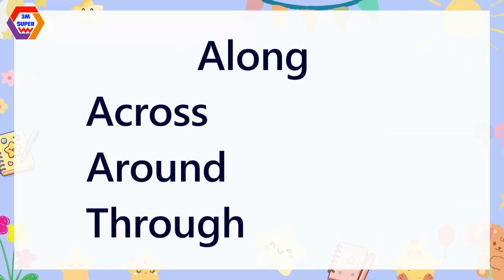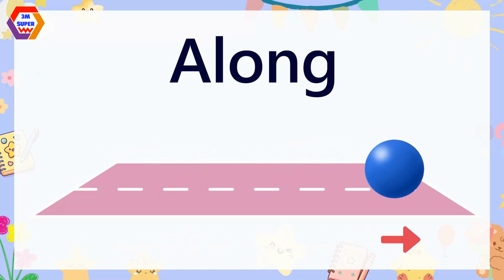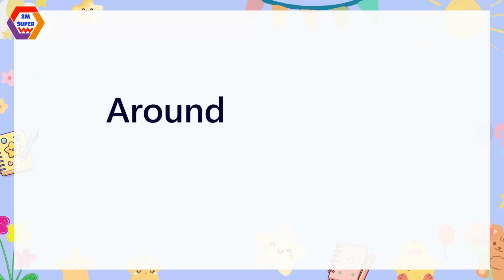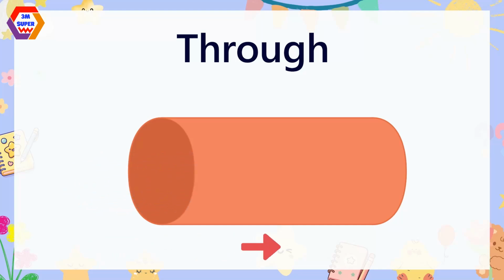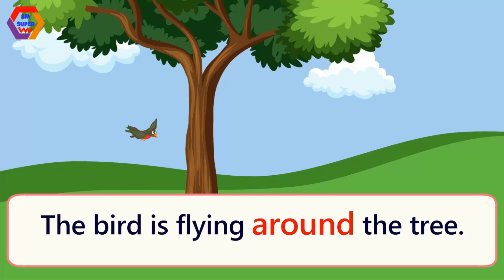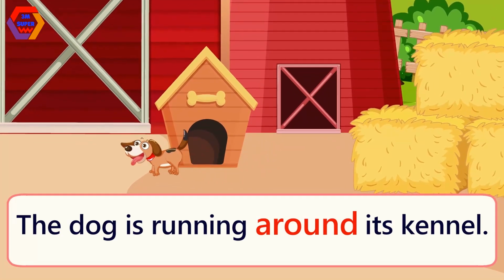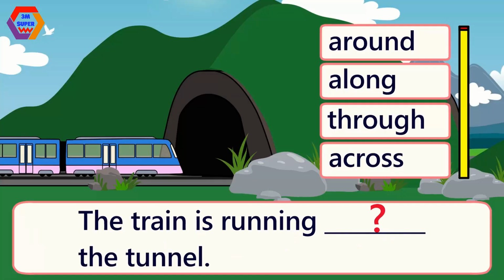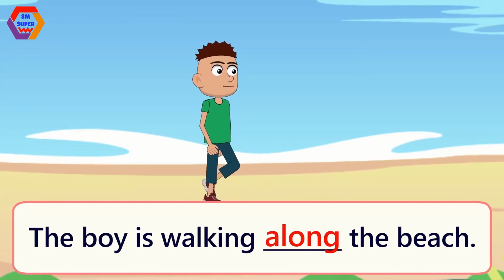Along, across, around and through + Test | Grammar and Vocabulary with animated story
In this educational video, beginners can learn about prepositions of movement: Along, across, around, and through. Engaging animations are employed to illustrate these four prepositions.
Whether you're a student, a language enthusiast, or someone looking to brush up on grammar, this video is for you. Watch and enhance your understanding of these essential linguistic concepts.
Prepositions of movement are used to show movement from one place to another.

1. We use "along" to show movement in a constant direction.
2. We use "across" to show movement from one side to the other side.
3. We use "around" to show movement surround someone or something.
4. We use "through" to show movement from one end to the other.